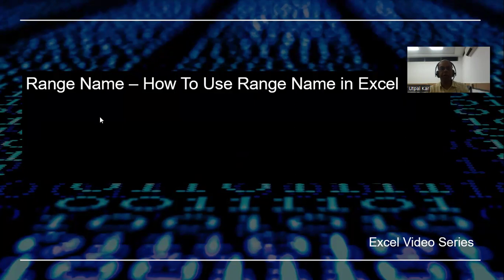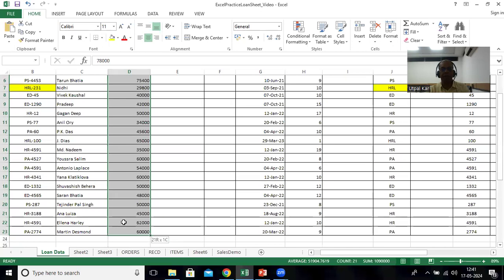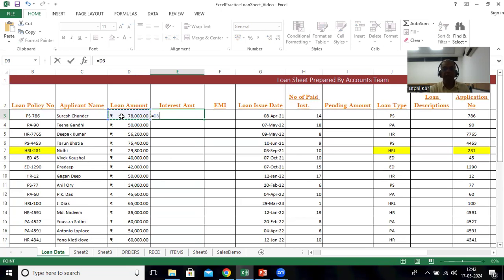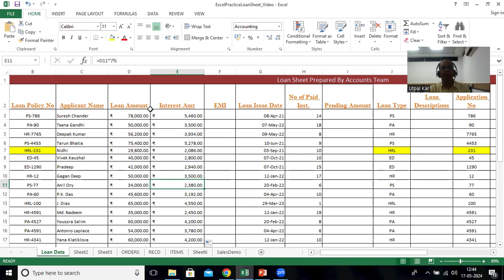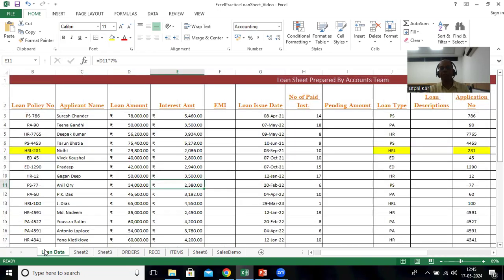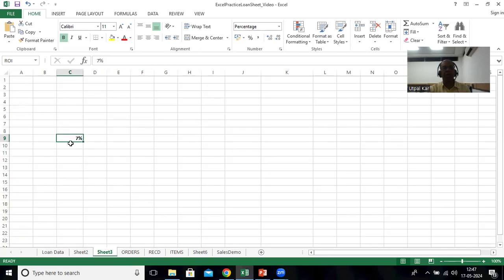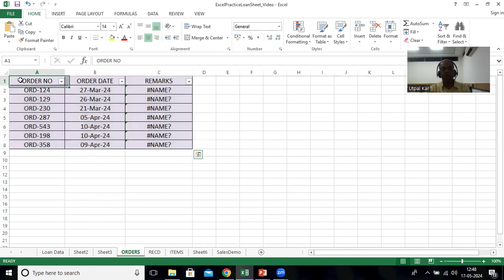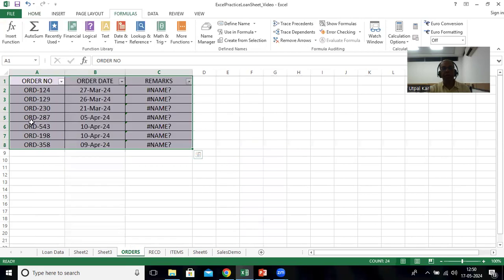How To Create Range Name and Apply in Excel Formula